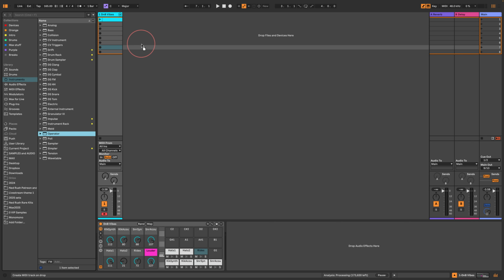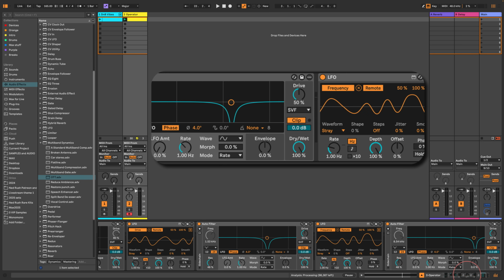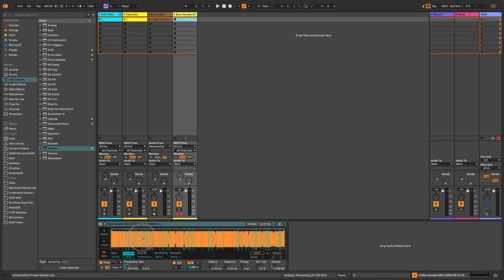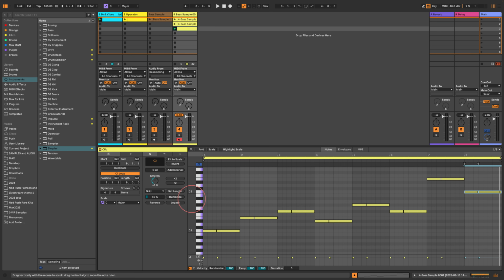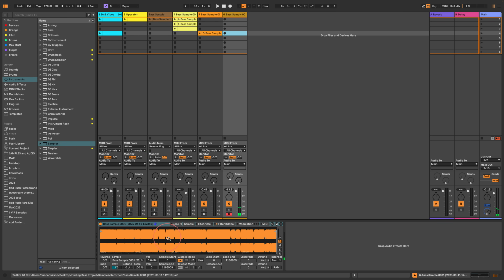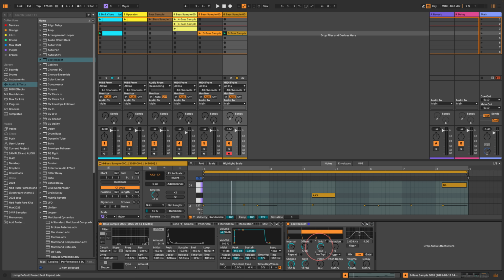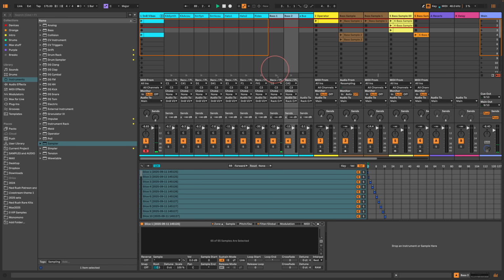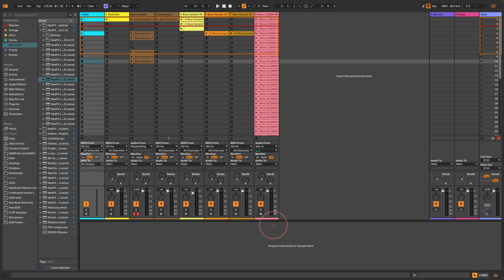Ableton Live 12 - Bass Sample Sound Design = Ned Rush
In this Ableton Live 12 video we look at ways to make bass samples using sound design.